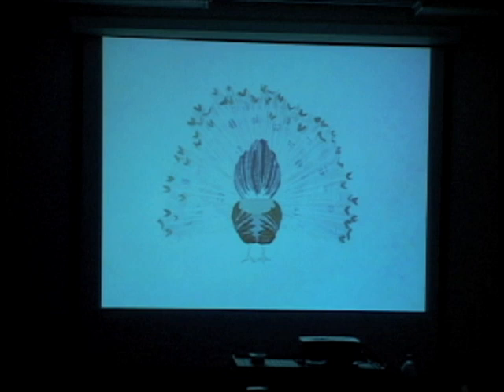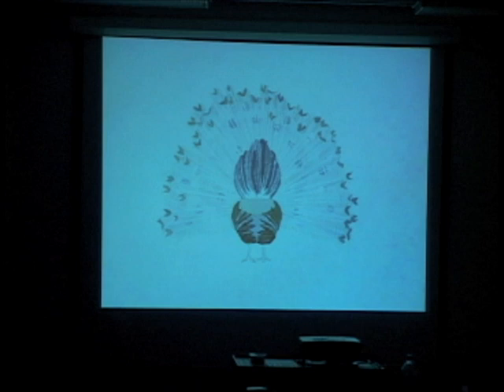Frances Stark, CalArts Program in Art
CalArts, School of Art visiting artist lecture by Frances Stark.